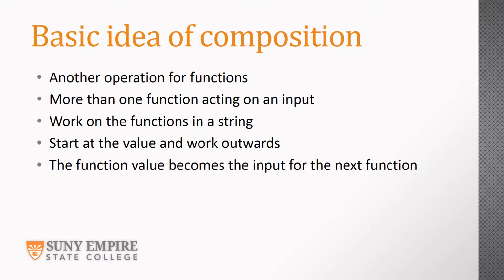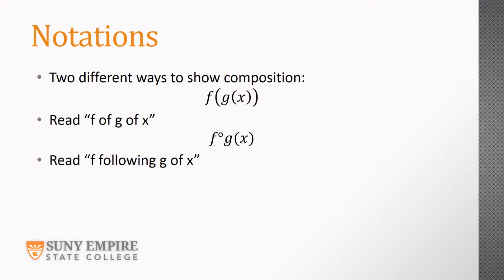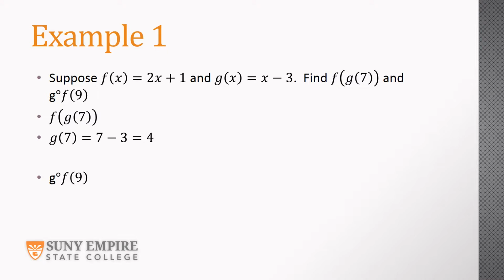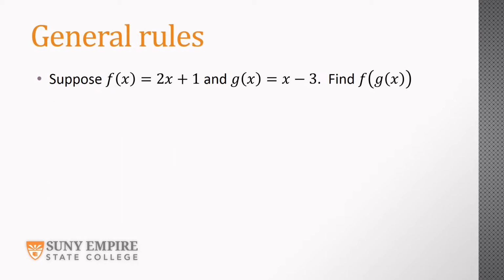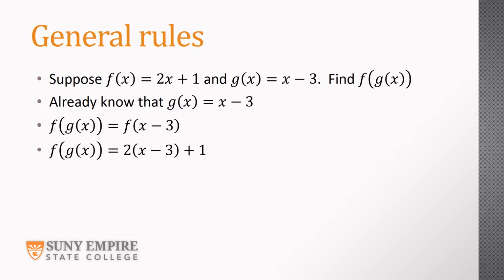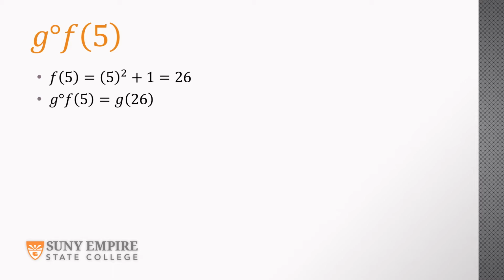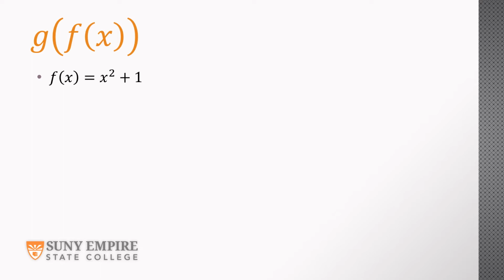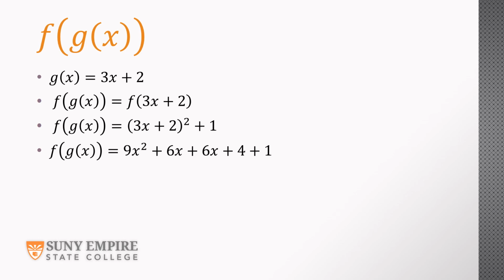Functions Part 4 Composition